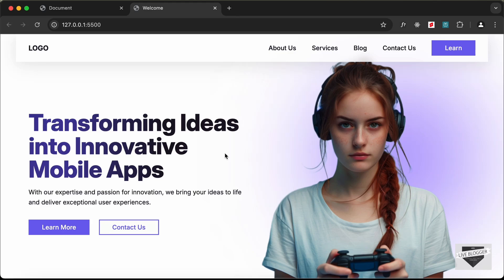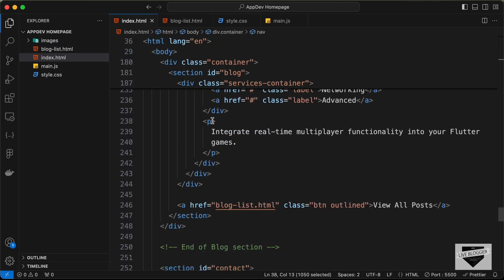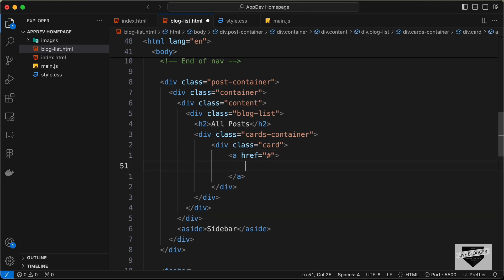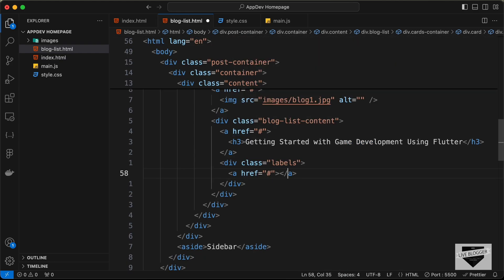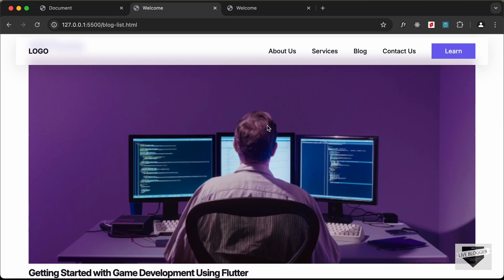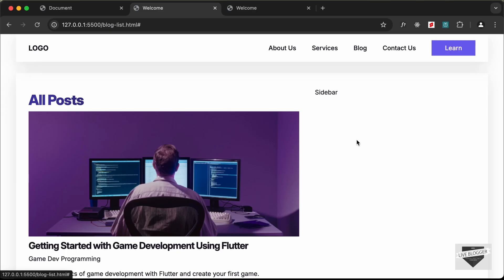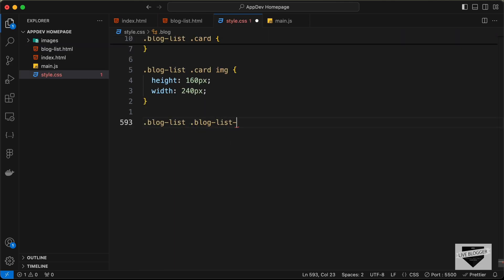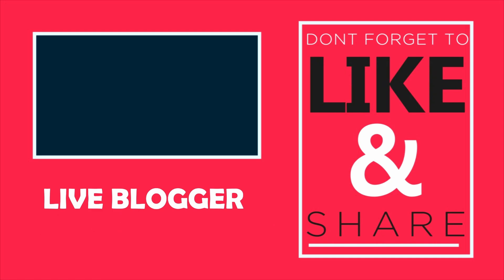Design A Modern Responsive Homepage Using HTML, CSS & JavaScript (Blog List Page)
Hi guys, in this tutorial series we will design a modern responsive website for an App development agency/company using HTML, CSS and JavaScript. In this video, we will create the mobile navigation menu for our website.  I hope you find this useful.